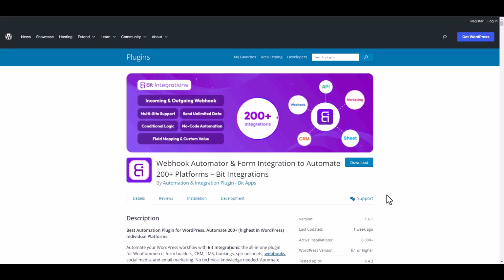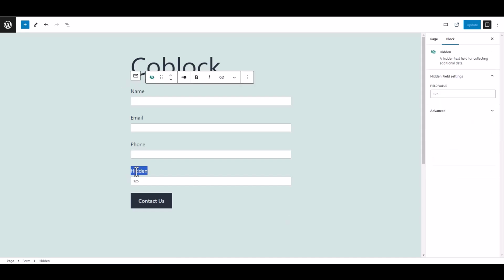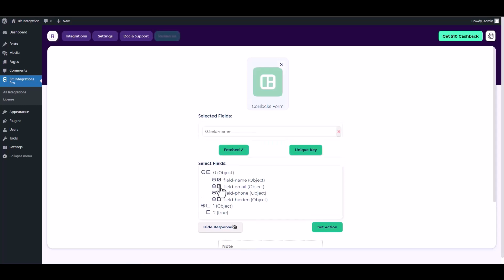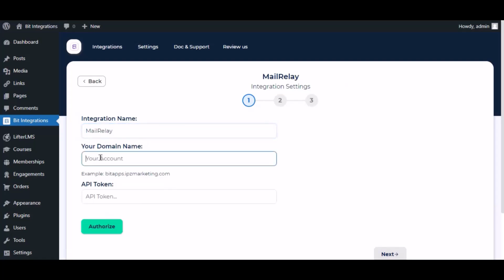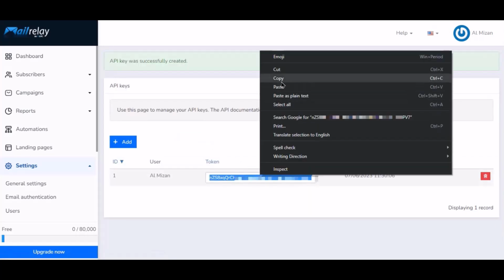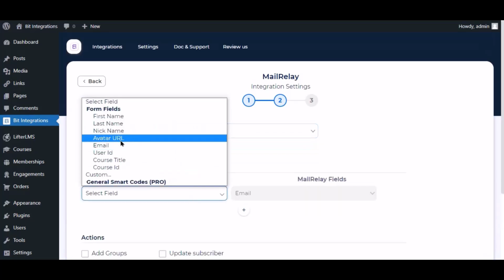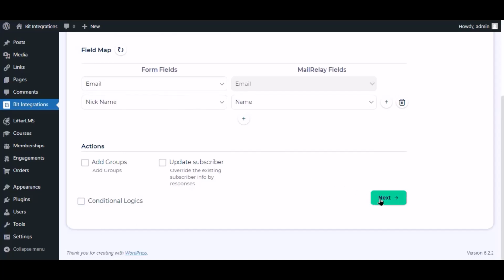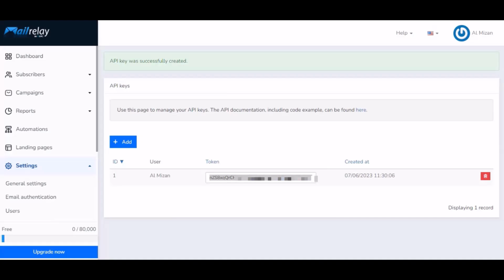Integrating CoBlocks with Mailrelay | Step-by-Step Tutorial | Bit Integrations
🔗 Want to boost your email marketing game? Join us in this tutorial where we unveil the seamless integration of CoBlocks with Mailrelay, a versatile email marketing software. Learn how to effortlessly connect these tools using the powerful Bit Integrations WordPress plugin.

In this video, we'll guide you through the step-by-step process of integrating CoBlocks with Mailrelay using the Bit Integrations plugin. Watch as we transform CoBlocks submissions into impactful email marketing campaigns within Mailrelay. Experience the magic of streamlined automation and data synchronization for enhancing your email marketing strategy.

Key Highlights:
✅ Step-by-step walkthrough for integrating CoBlocks with Mailrelay using Bit Integrations for WordPress.
✅ Leverage your CoBlocks data to create engaging email campaigns with Mailrelay's powerful features.

Whether you're a marketer, business owner, or enthusiast, this integration empowers you to seamlessly merge CoBlocks with Mailrelay. Watch now to revolutionize your email marketing endeavors!